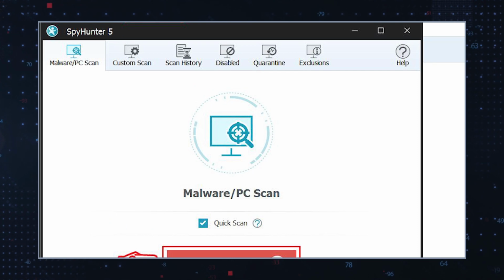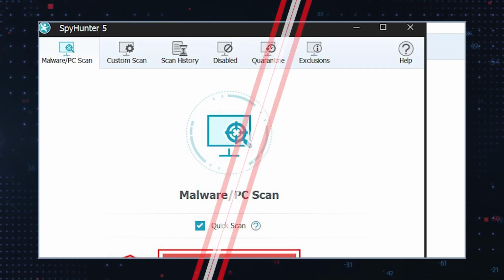TWIM Ep165 Pt3: How To Stop & Fix "Your iCloud is Being Hacked" Error Message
“Your iCloud Is Being Hacked” is an Error Message Associated with Adware, Browser Hijackers, and Potentially Unwanted Programs. How To Fix and Stop The "Your iCloud is Being Hacked" Error Message.

“Your iCloud Is Being Hacked” is an error message associated with potentially unwanted programs that exhibit both adware and browser hijacker capabilities while targeting Mac computers. Why are adware and browser hijackers like the ones associated with the “Your iCloud Is Being Hacked” error message potentially harmful? What security risks do they pose to Mac computers? How do they spread? And how can you remove them from your computer?